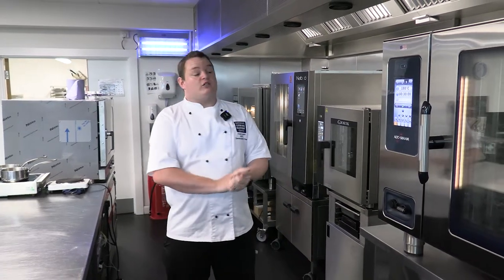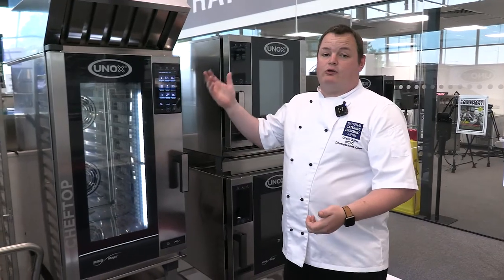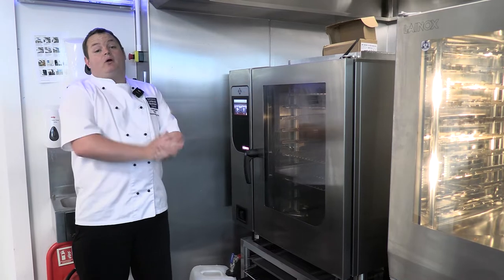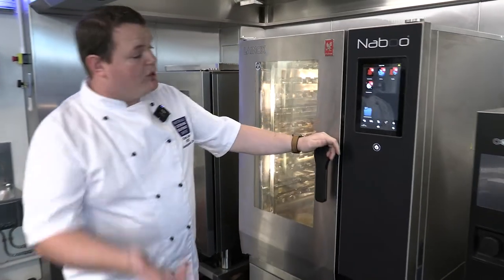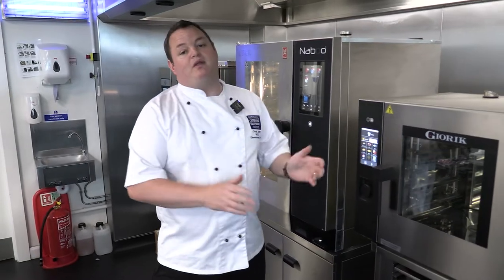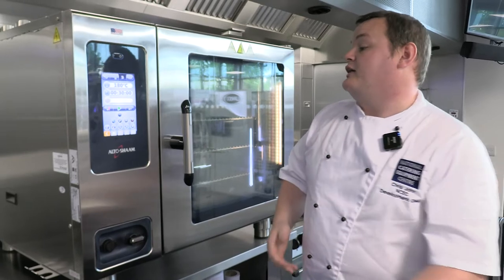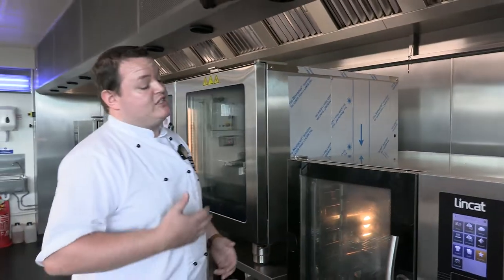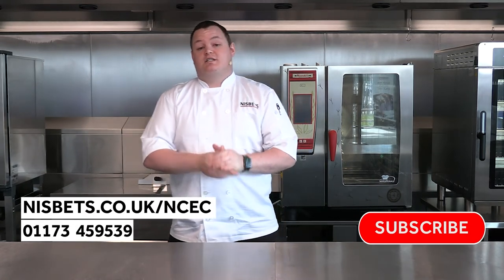Everything Combi Ovens | The Digital Kitchen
Which Combi is for you? Executive Chef Chris John giving an insight into some of the combination ovens available to test at the NCEC in Bristol!